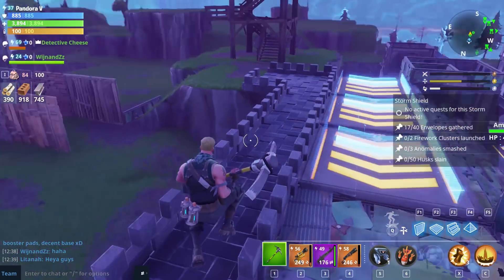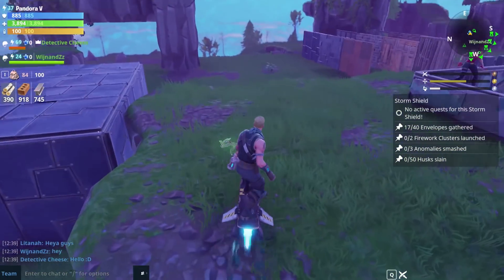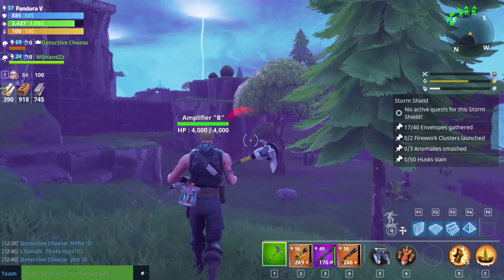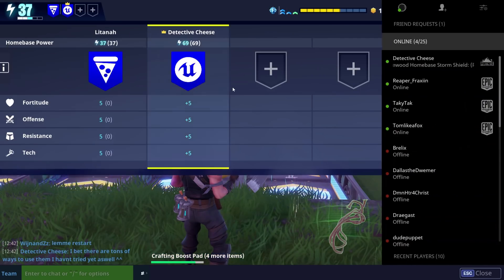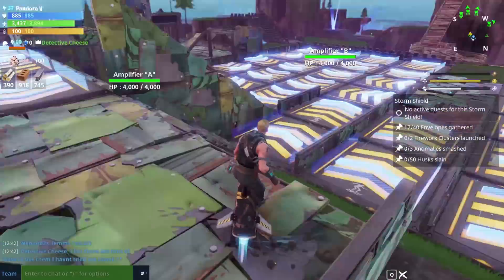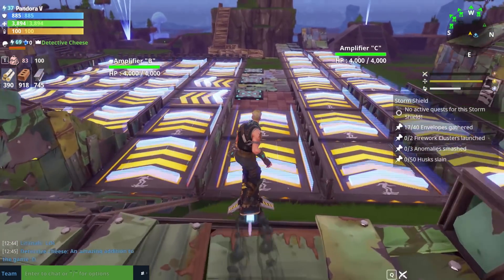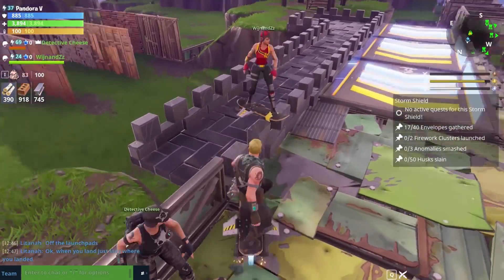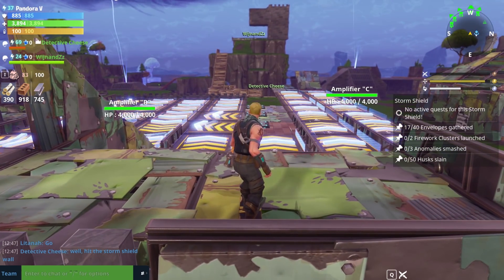FASTER HOVER BOARD! New Boost Pads in Fortnite Save the World PVE Gameplay 2018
We check out the all new Fortnite Boost Pads!!! Boost Pads in Fortnite are brand new with the latest patch and a TON of fun! So now we get faster a hover board!

A SPECIAL THANKS TO MY PATREONS:
SuperCloudBerry

Here we try out the Fortnite Boost Pad. The Boost Pad in Fortnite has been added with the latest update and looks like it's going to be amazing! Lets try out some stunts and tricks on the Fortnite hover board!
MOST WANTED HERO? Urban Assault Headhunter - Best Soldier Hero Fortnite Save the World PVE 2018

Lit Mech: Coming Soon!

LEGENDARY fortnite SOLDIER gameplay - Spring it On Event: Dressed to Kill - A fortnite pve guide to boost pads 2018.